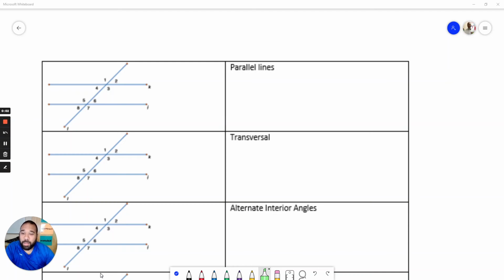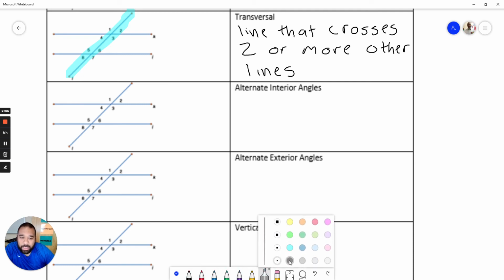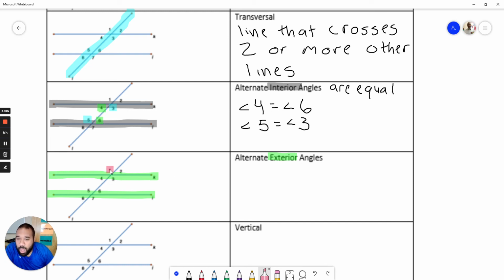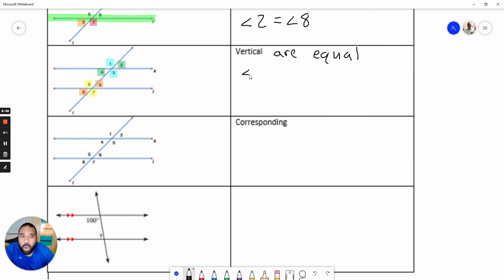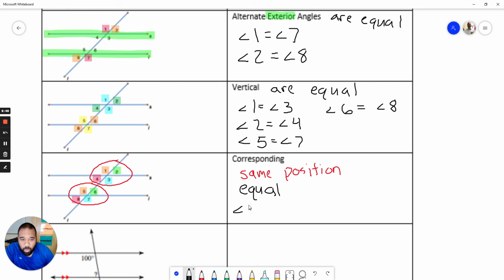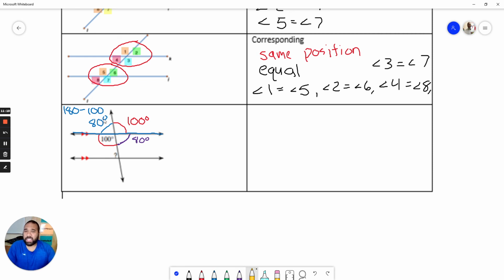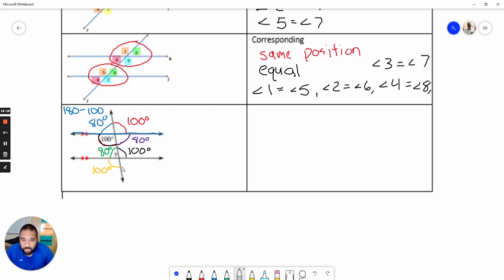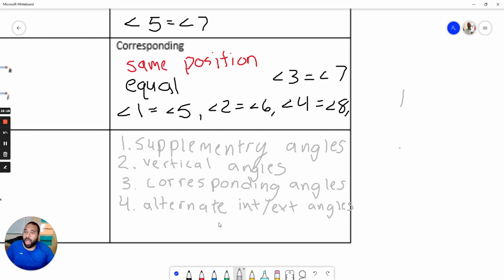Angle Properties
This video covers corresponding angles, vertical angles, and alternative interior and exterior angles.